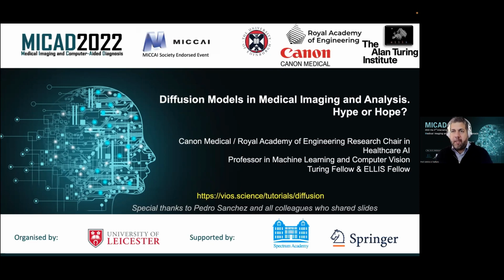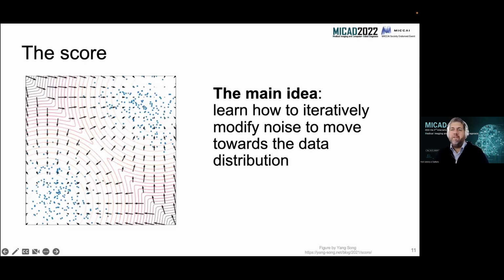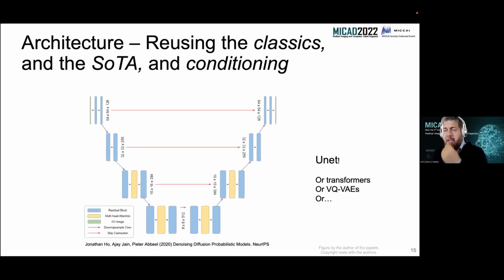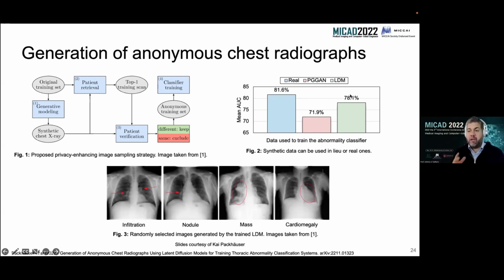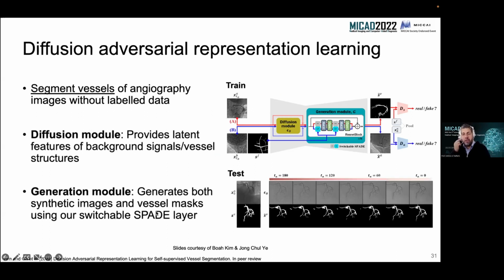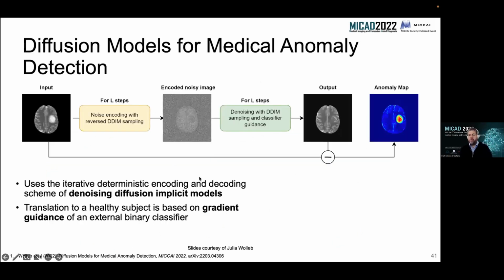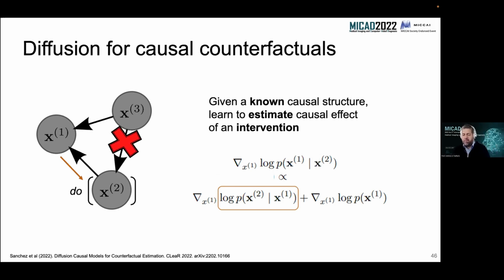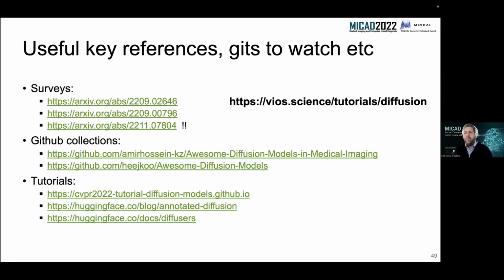Keynote Speech by Prof. Sotirios A Tsaftaris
University of Edinburgh, UK